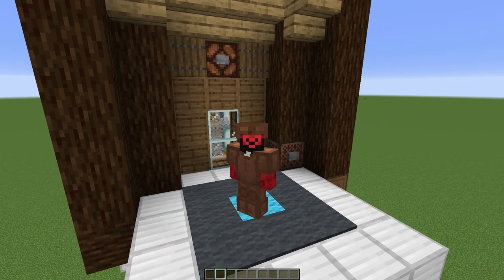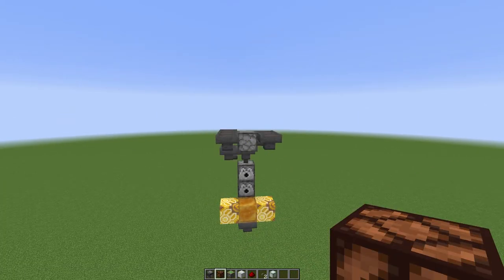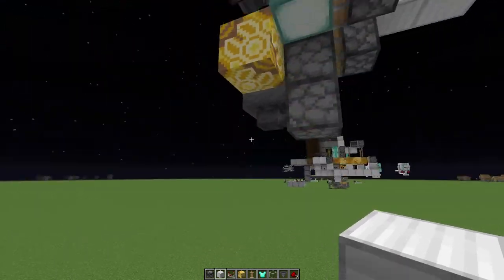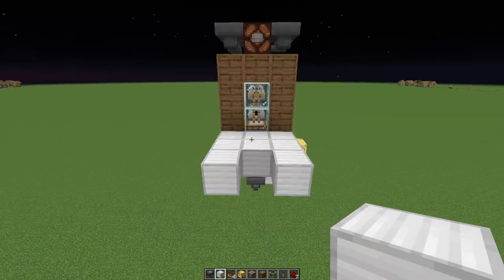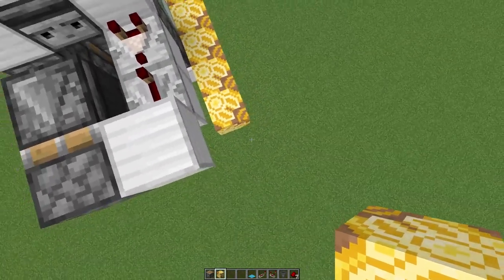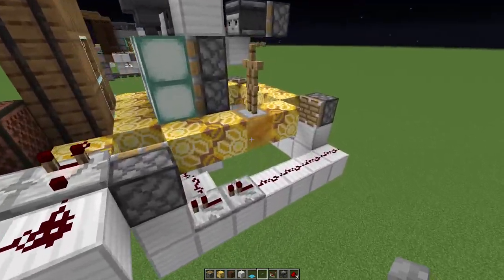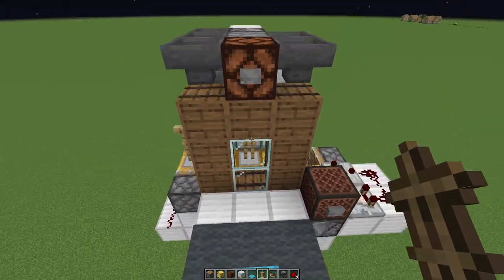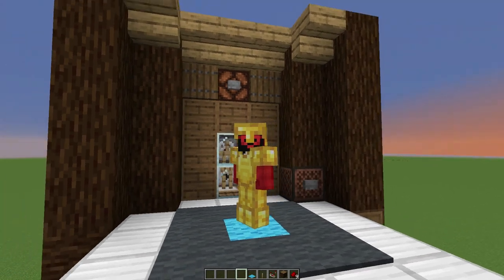How to make a fully Automated Closet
In this one, I show you How to make fully automated armor closet! The press of one button to break the armor stand and then the armor is placed on the player! The armor is replaced when you drop it in a hopper automatically

Check out some of my latest tutorials!

ikeeluuuuuu_

Get TubeBuddy and grow your YouTube channel:

Ike